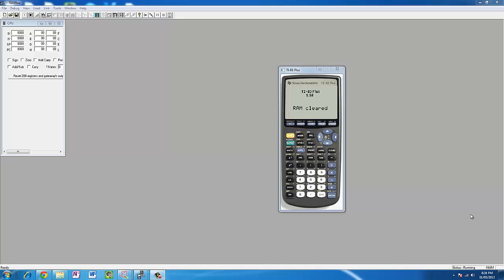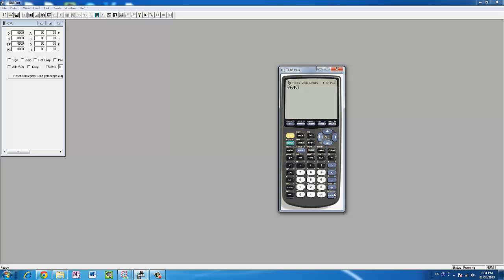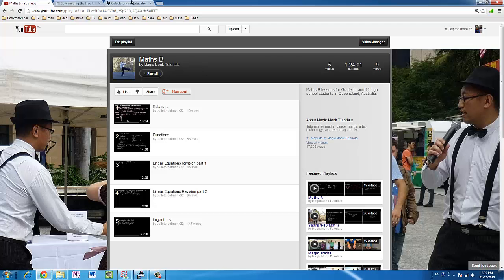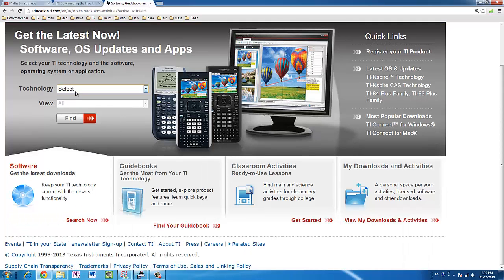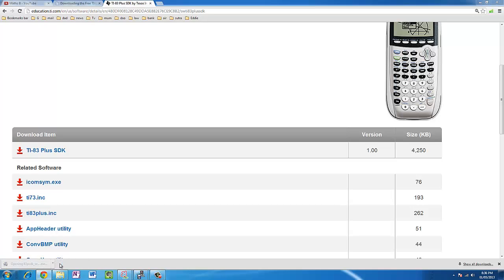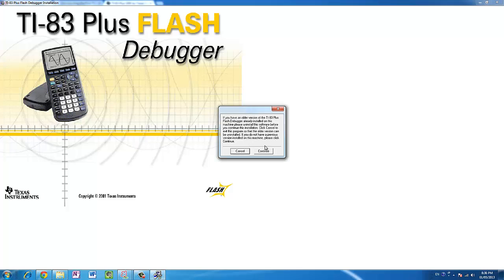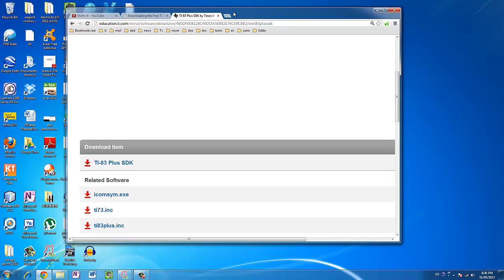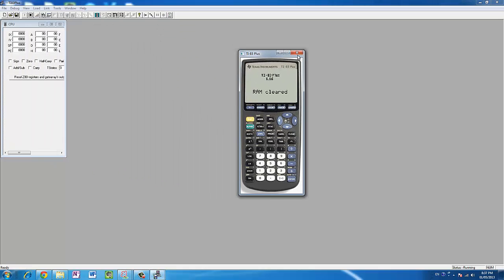How to Install TI-83 graphics calculator for your PC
By following this tutorial, you get the TI-83 calculator emulator for your PC. Not sure if all functions will work - up to you to test it out.